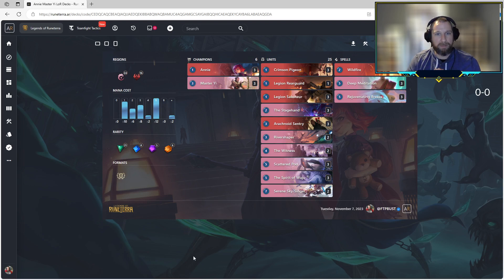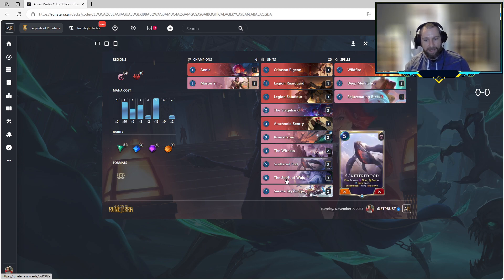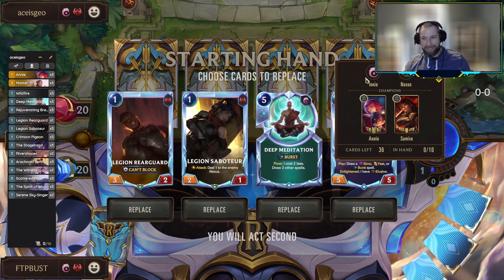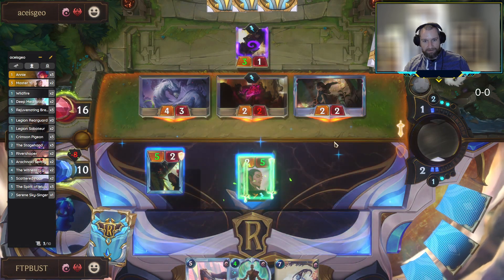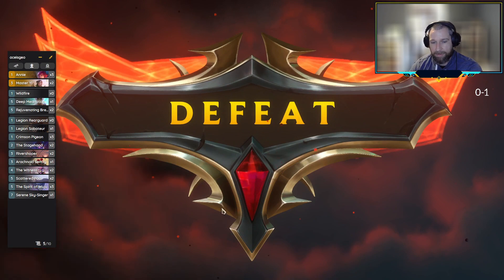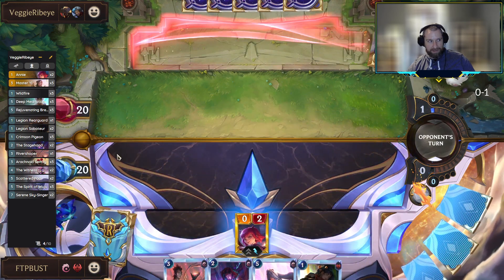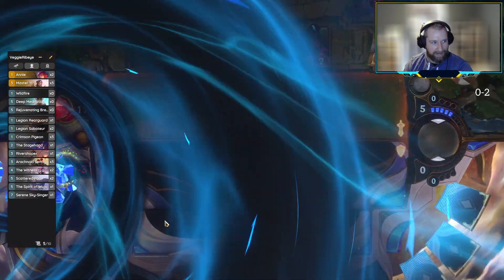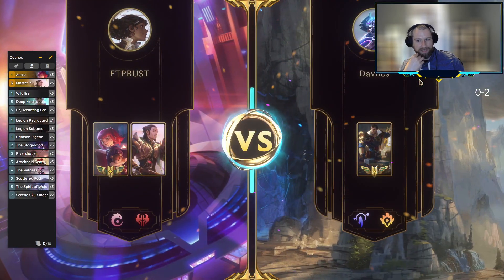Wildfire Burning - Annie Master Yi - LoR Eternal Deck - Battles with Bust #499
FTP_BUST is here to guide you through improving at ranked Legends of Runeterra!  In each video, we take an in depth look at each deck's possibilities and strategy then finish up with a gameplay guide.  Every deck won't be a winner, but we'll try and brew up some deck building suggestions at the end of each video.

0:00 Deck Guide
5:30 Wildfire
12:15 Aatrox Kayn
19:45 Jayce Cosmic Call
27:00 Vladimir Braum Scargrounds
30:40 Anivia Control
35:50 Recap